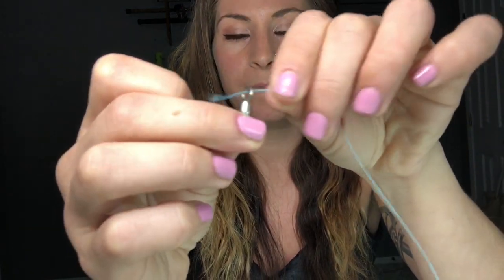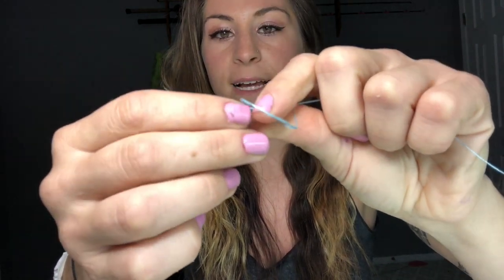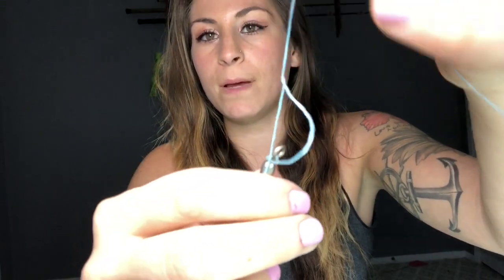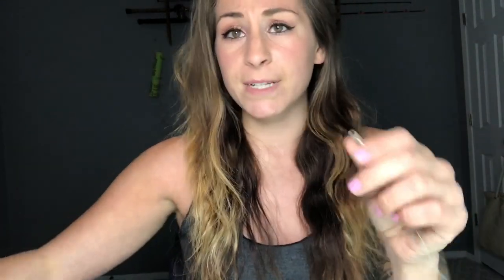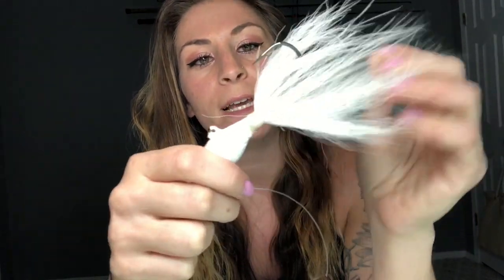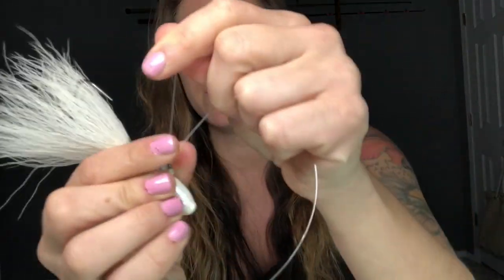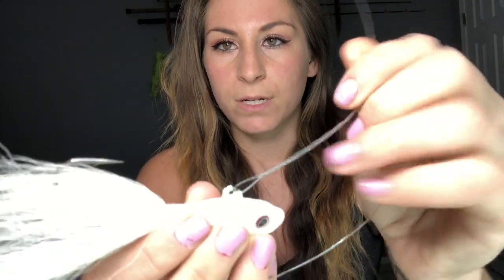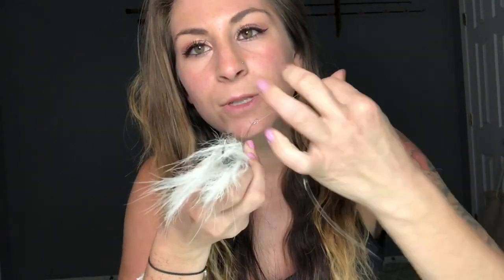Tying a CLINCH KNOT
🦈This is my 2nd tutorial video using a CLINCH KNOT
The clinch knot can be used for when you’re attaching braid to leader by using a barrel swivel or when tying on your  jig/bucktail directly on.
🐡For Convenience sake barrel swivels do work such as being able to clip on pre tied rigs (ex. Tide rite rigs) quickly or even your own tied rigs.
🐠Barrel swivels can increase your risk for tangles, so just be aware.
🦑The clinch knot is also great when you’re fishing with a bucktail/jig at the end of your leader and you want to change it out quick, for example when you see a different color is working better.

👀Check below for small businesses & if you’re a small business and want to be added to the list just shoot me a message!🙂

🙌Businesses still functioning:
TACKLE SHOPS
•Trophy Tackle (West Babylon NY) Online Orders
•Cow Harbor Bait and Tackle (Northport  NY)
- call ahead curbside pick up ‭(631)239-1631
•White Water Outfitters (Hampton Bays NY)
•Causeway Bait & Tackle (Wantaugh NY)
•Fisherman’s Supply (point pleasant beach NJ)

CUSTOM ROD BUILDERS AND TACKLE
•Mike Chow (Rods)
- use his Facebook to get in touch with him
•Knot Your Rods (Rods, Plastics, Gaffs, Etc.)
- Facebook: Knot Your Rods customs and plastics
- Owner: Shawn Viniotis
•One Last Cast Customs rods
- Facebook: One Last Cast Long Island
- Owner: Christopher and Tom Condit)
•Palmer Jigs (bucktails, jigs, tackle)
•S&S bucktails
- Owner: Stan Gola
•Backwater Custom Baits
•M3tackle
•Nicole’s Custom Bucktails & Teasers
- Facebook: Nicole’s Custom Bucktails & Teasers
- Owner: Nicole Gaines
•Custom Rods and  jigs made by Captain John Richy of Terminal Tackle King Park NY (Closed down after the passing of his father last year)
- Facebook: John W. Richy II